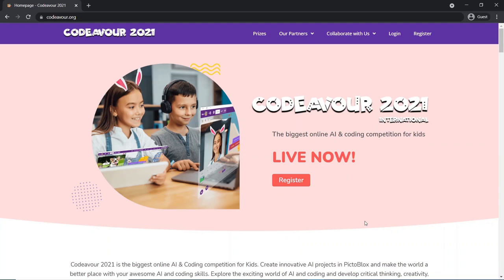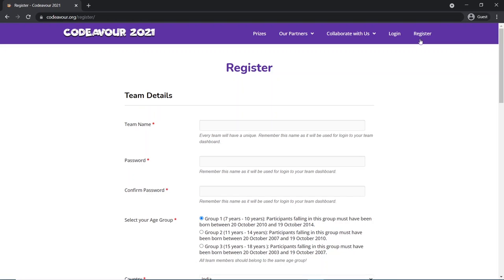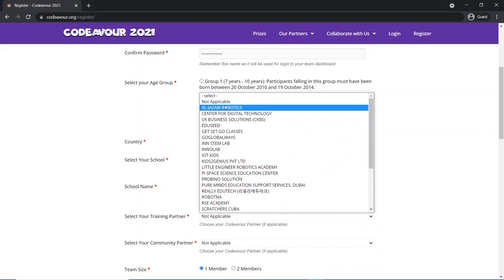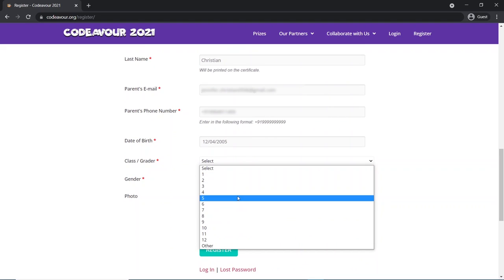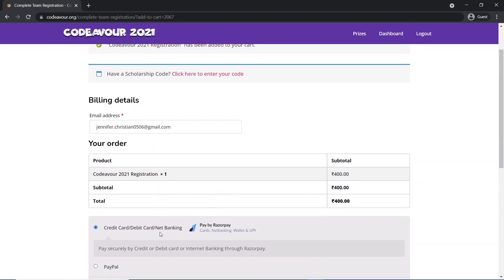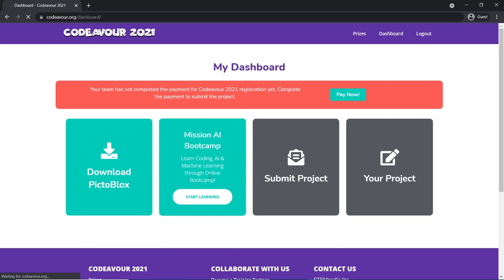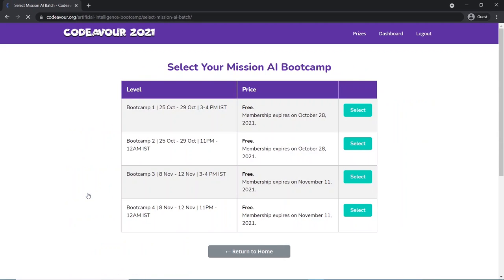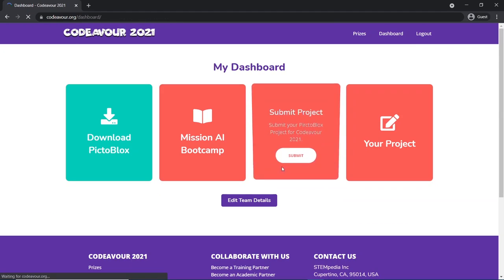How to Register for Codeavour 2021 International and Apply for Free AI and Robotics Bootcamps.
This video guides you on how to register for Codeavour 2021 International and how to apply free for the 5-Day Long AI and Robotics Bootcamp along with access to the free learning material.

Get social with STEMpedia!